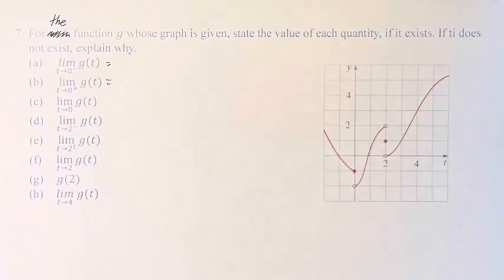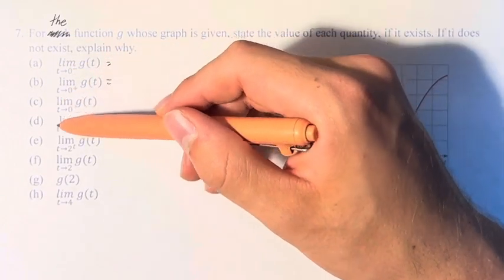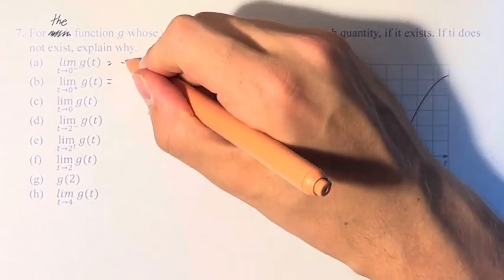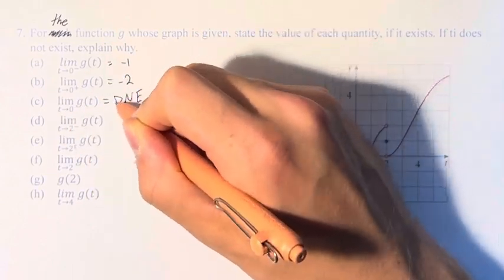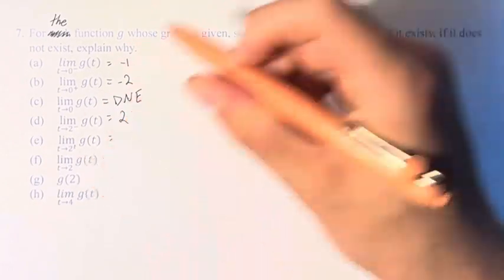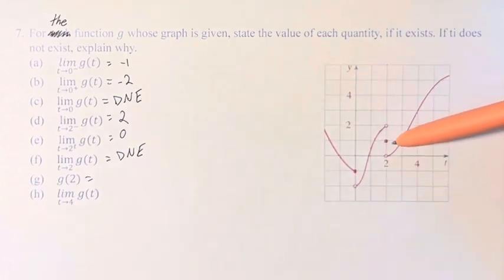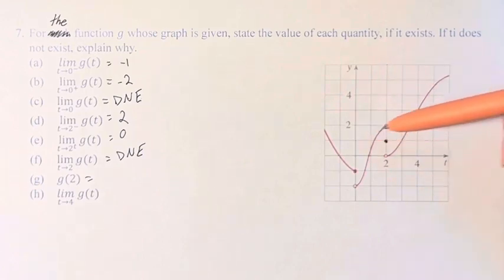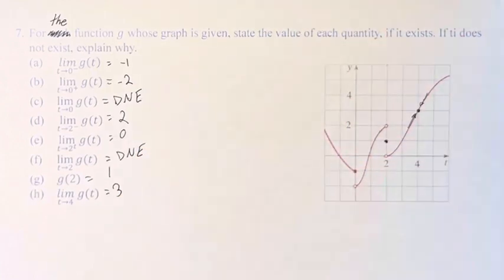7. For each function g whose graph is given, state the value of each quantity, if it exists.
7. For each function g whose graph is given, state the value of each quantity, if it exists. If it does not exist, explain why.

(a) lim(t→0^-)g(t)
(b) lim(t→0^+)⁡g(t)
(d) lim┬(t→2^-)⁡g(t)
(e) lim┬(t→2^t)⁡g(t)
(f) lim(t→2)⁡g(t)
(g) g(2)
(h) lim(t→4) g(t)

Calculus: Early Transcendentals
Chapter 2: Limits and Derivatives
Section 2.2: The Limit of a Function
Problem 7